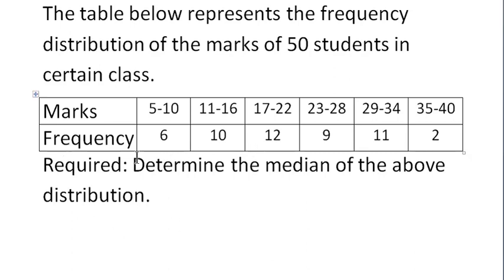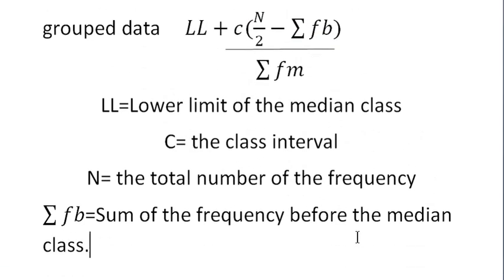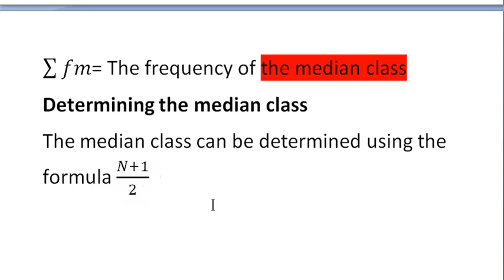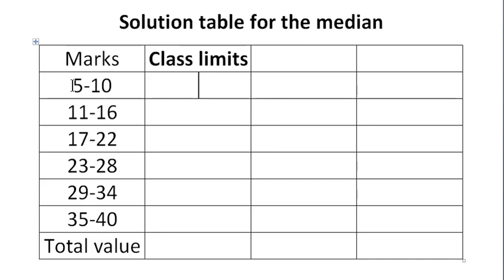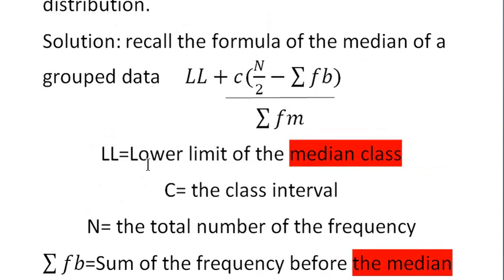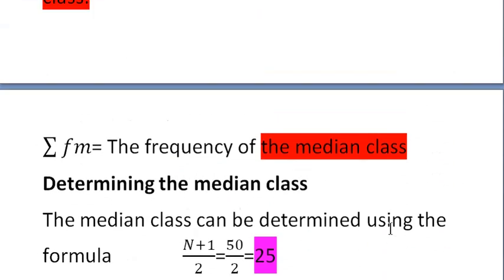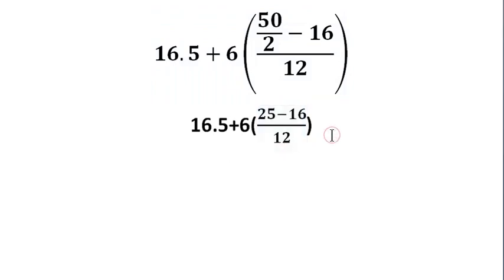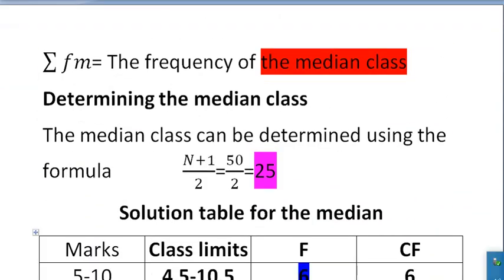How to calculate the median of a grouped data 1